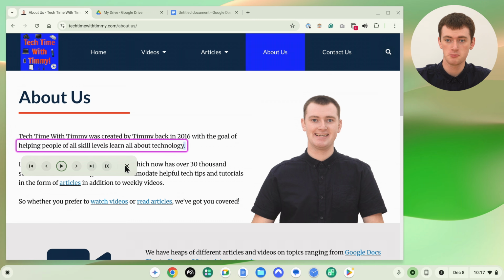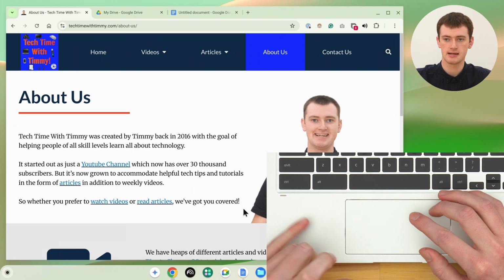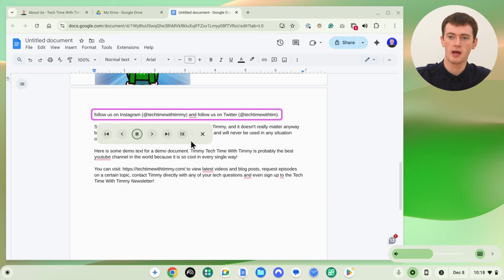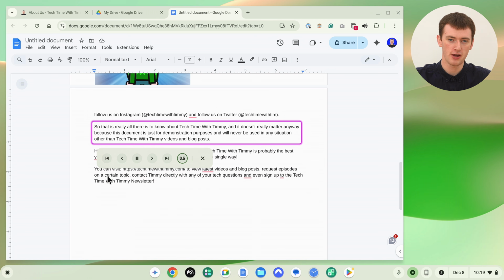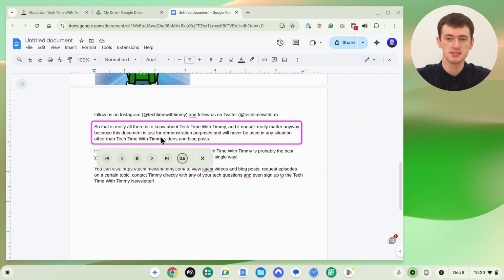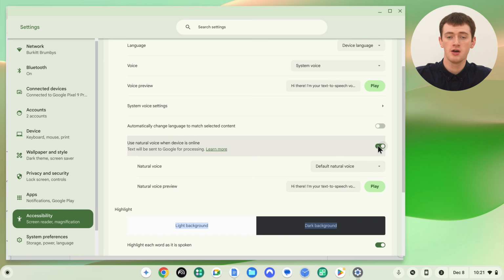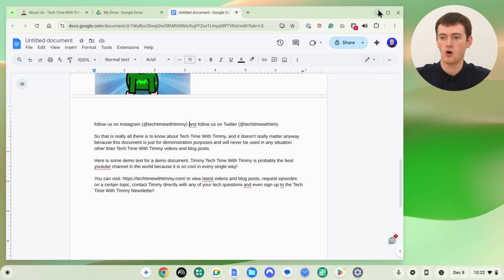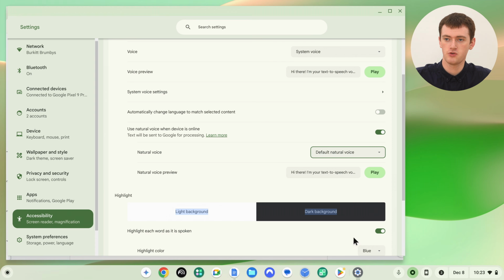How To Use Select To Speak On A Chromebook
In this video, Timmy shows you how to enable and use Select to Speak on your Chromebook. So that you can select any text on the screen, and your Chromebook will read it to you.

Table of contents:
00:00:00 Intro
00:00:13 Open Settings
00:00:25 Enable Select To Speak
00:01:19 Select To Speak Settings
00:04:26 Using Select To Speak
00:06:39 Playback Controls
00:07:55 Stop Select To Speak
00:08:21 Natural Voice
00:10:05 See You Next Time